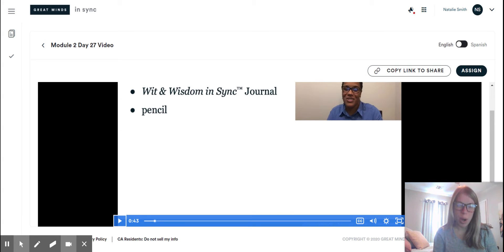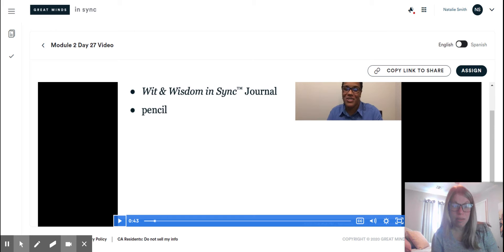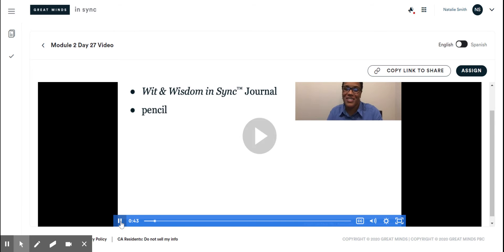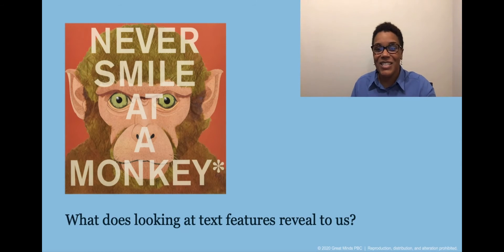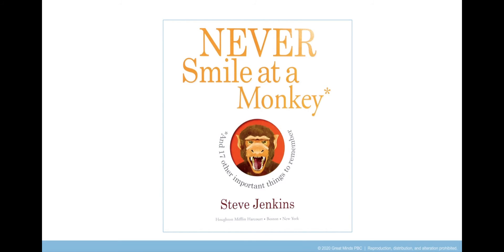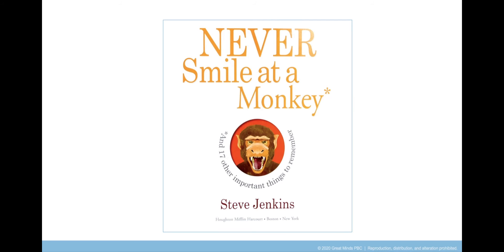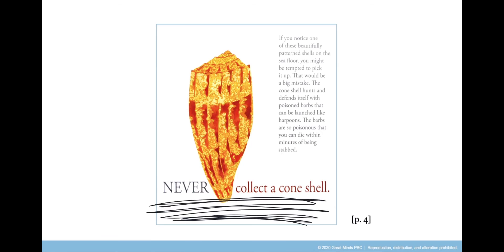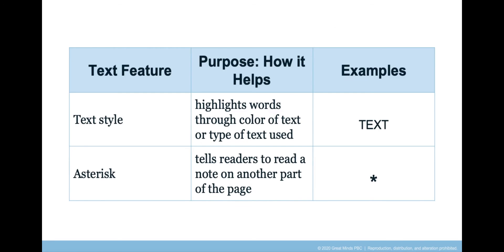Part 1 12-16